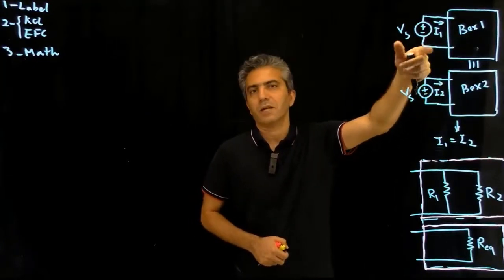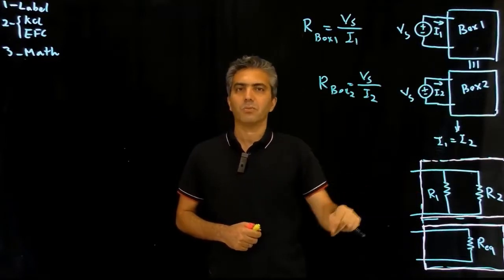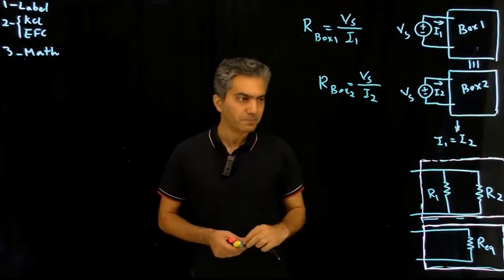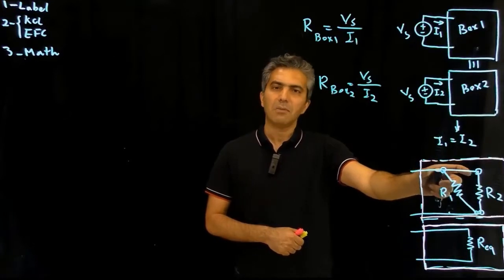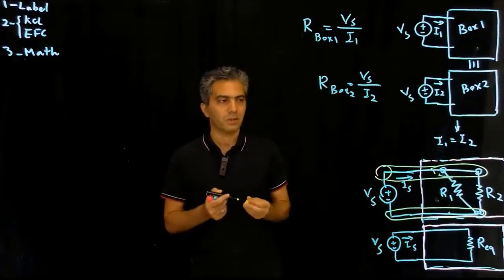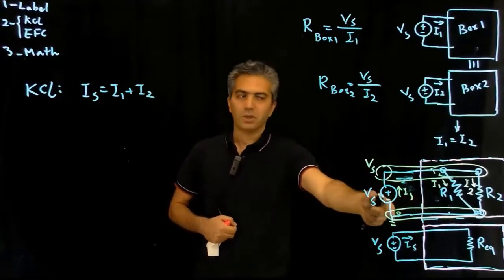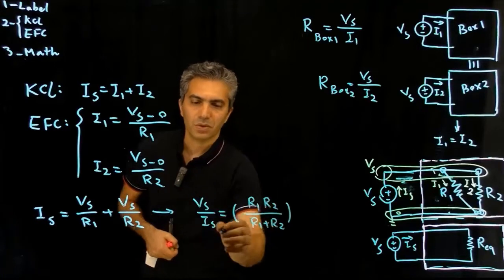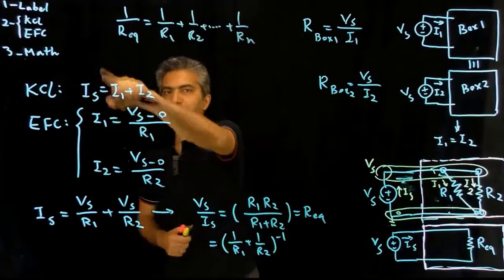Lecture 7: Resistive Circuits (Equivalency and Parallel Resistor)